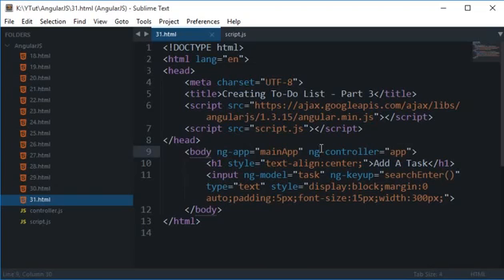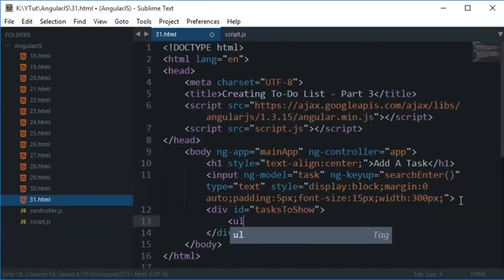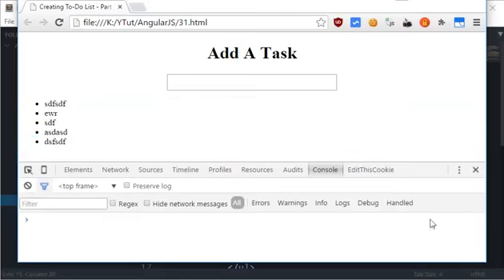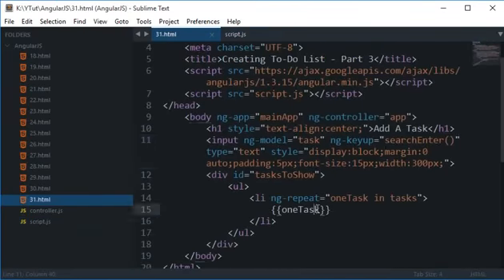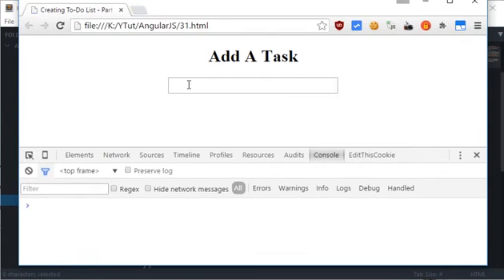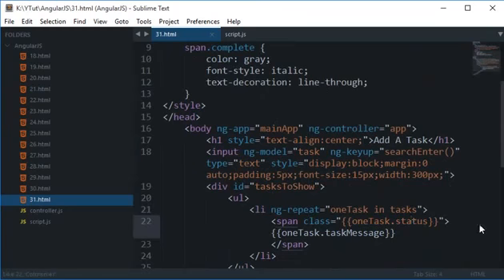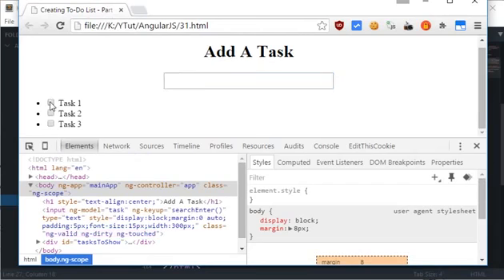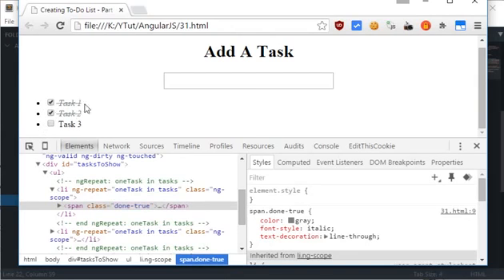AngularJS Tutorial 31 Creating To Do App Part 3